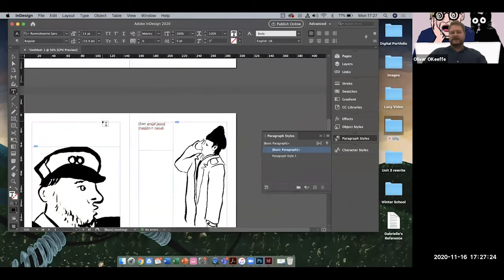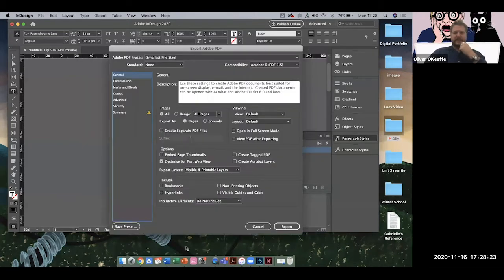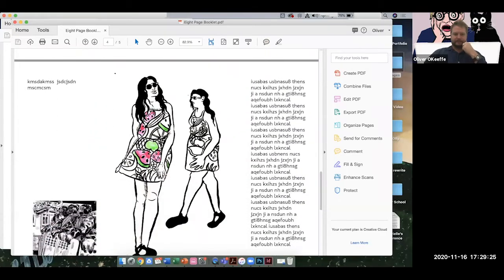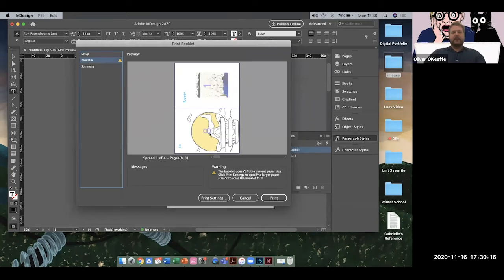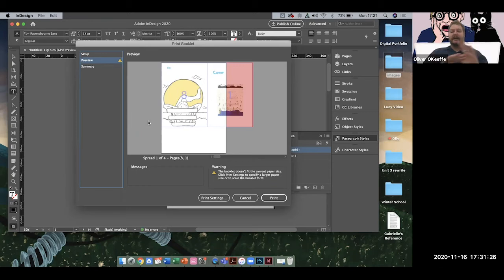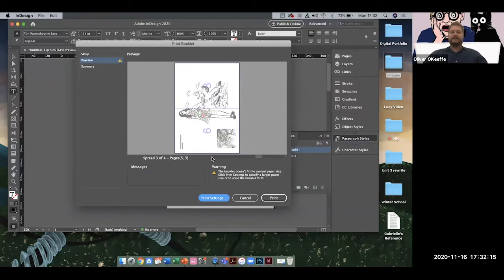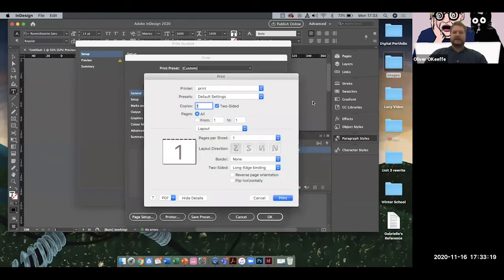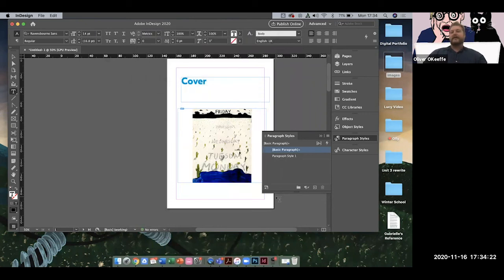Creating PDF and sending booklet to print on indesign